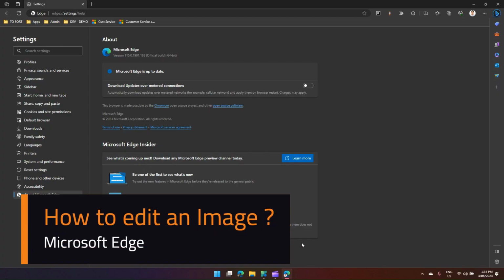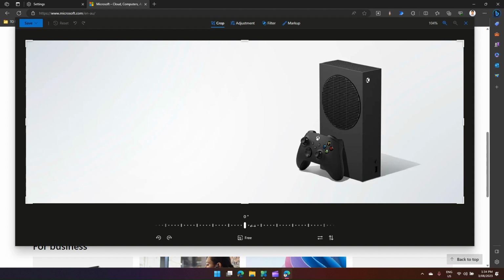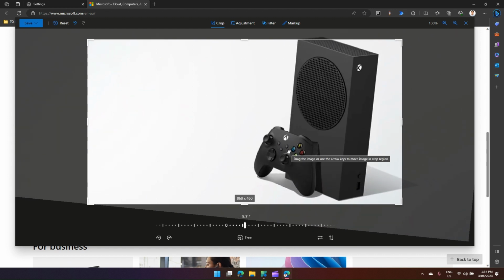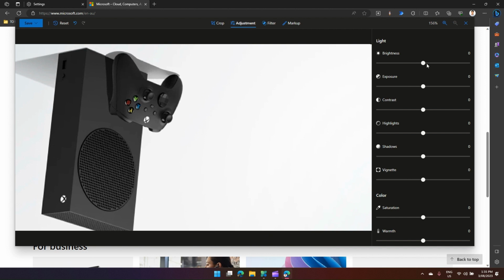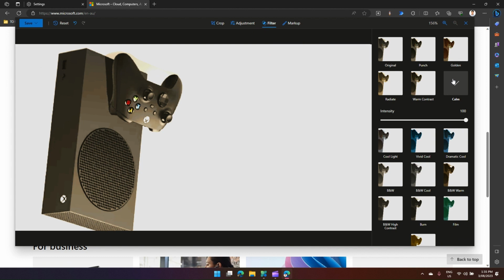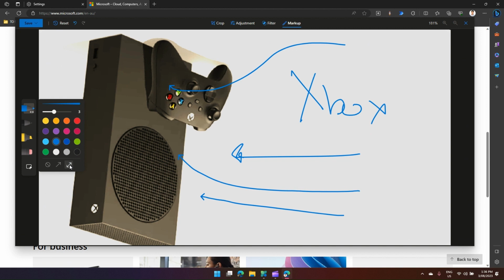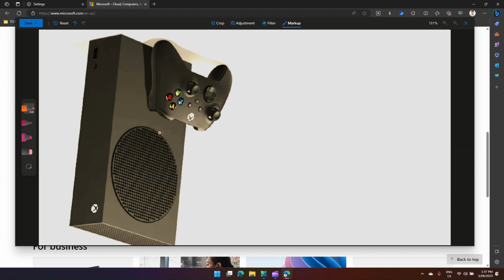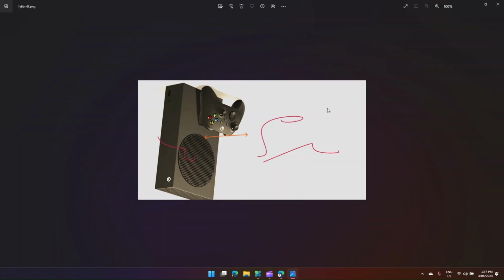How to edit an Image in Microsoft Edge ?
This video explains the process of editing an image inline within Microsoft Edge browser. The Inline image editing capability allows the end user to edit an image professionally with some advanced experience for image edits with tools such as Crop, Adjustments and Mark up. You can crop the image to pre-defined size or use the existing template size to crop. Image adjustments like brightness, contrast, saturation etc enhances the image further and thereby provide a rich editing experience within the browser so that the end user can become more productive by not leaving the main application to do some light editing work.

Girish Uppal walks you through the experience of editing image content on the fly in the new Microsoft Edge browser version.